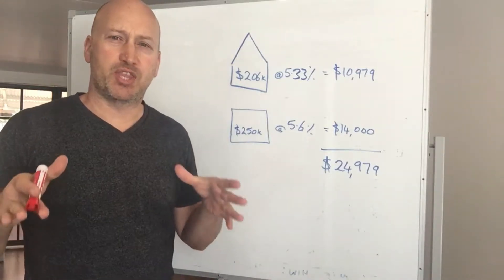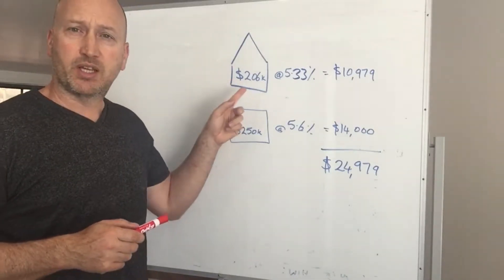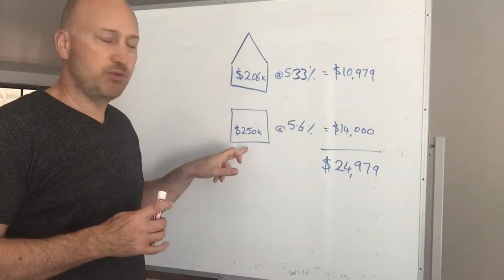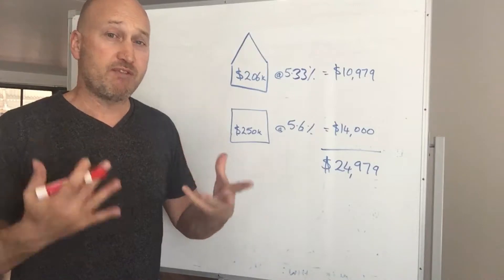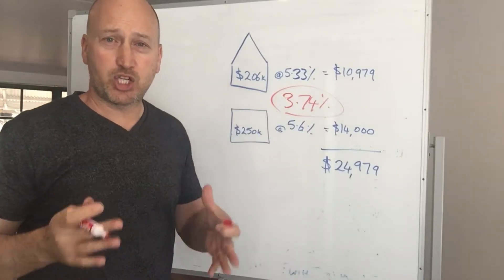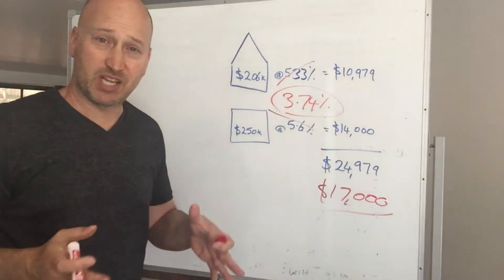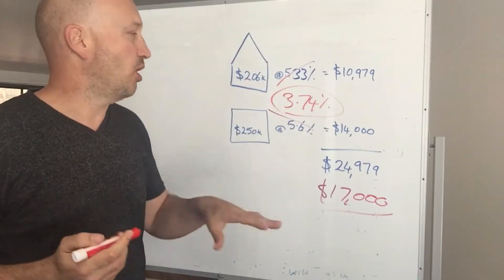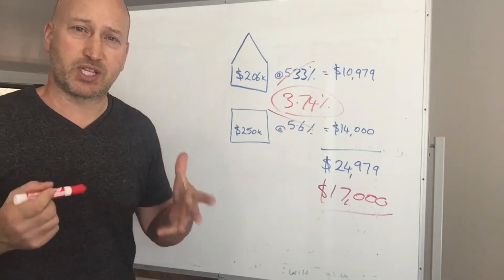Refinance Good News Sorrento couple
When to refinance...NOW. Never before has there been such low rates and yet far too many people are sitting idle. Wasting their money and putting off home ownership.